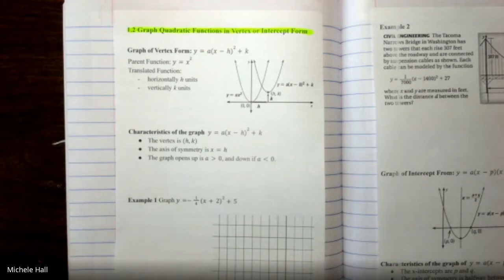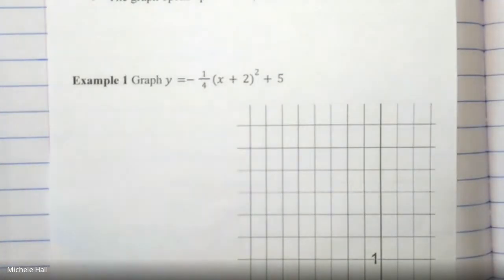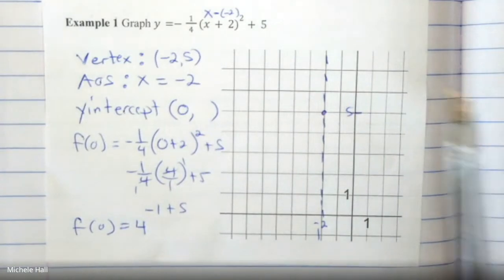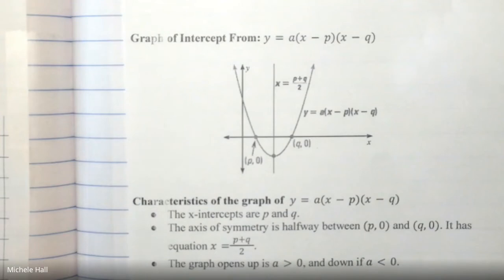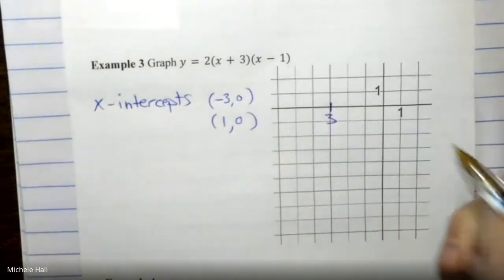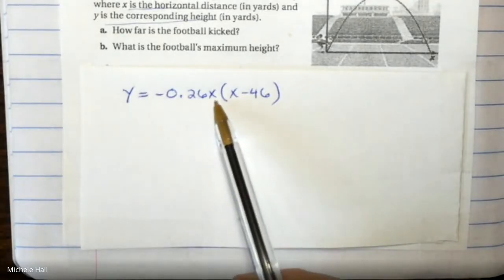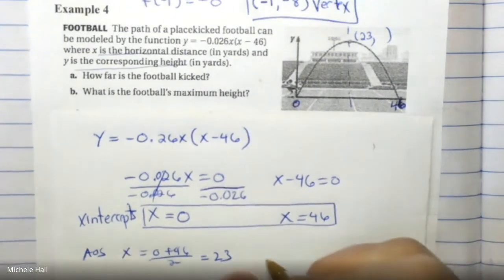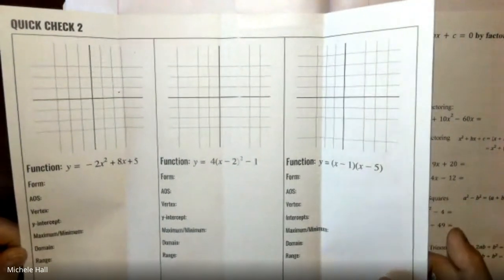1.2 Graphing Quadratic Function in Vertex or Intercept Form